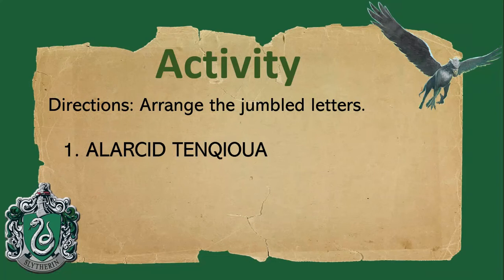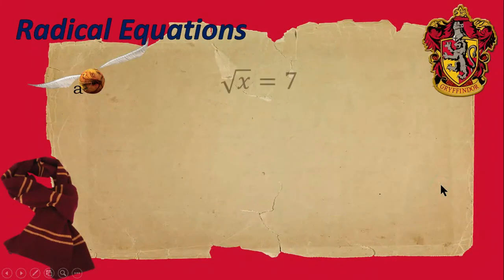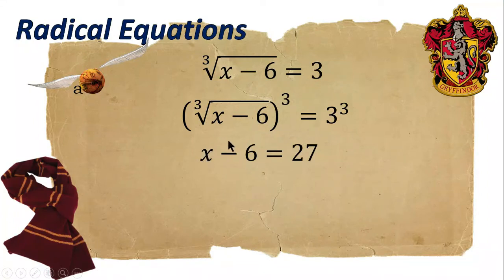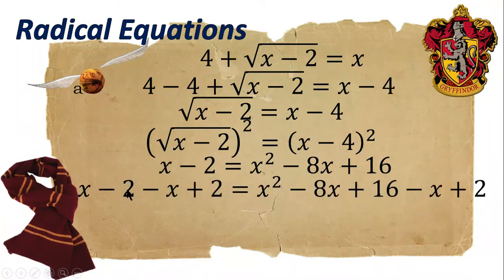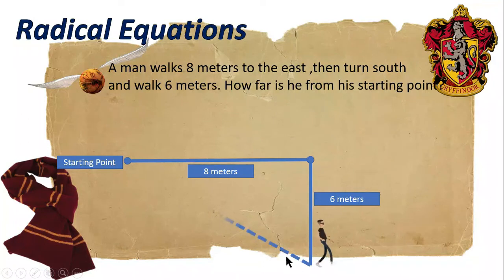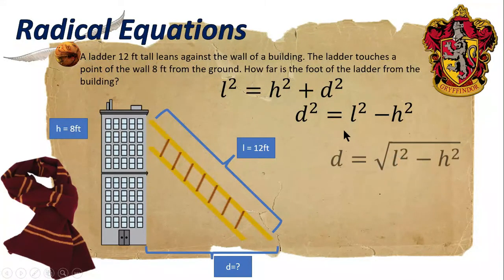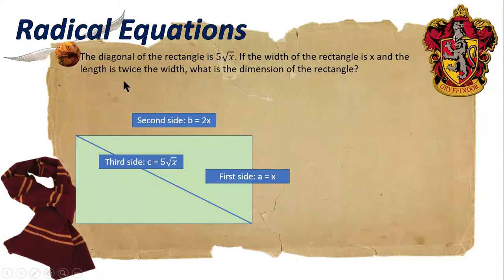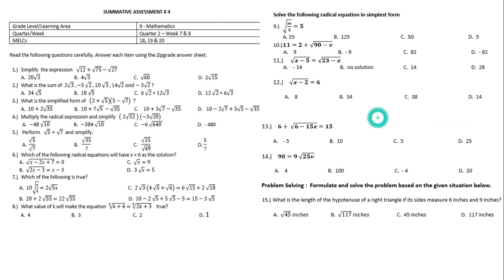MATH 9 QUARTER 2 WEEK 8 | Radical Equations | Teacher Joseph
CarmonaNHS